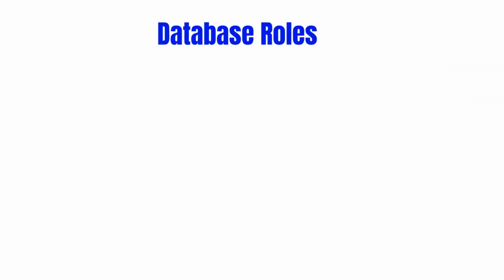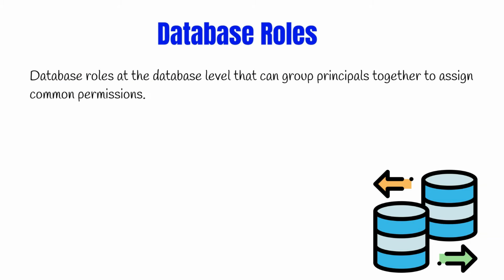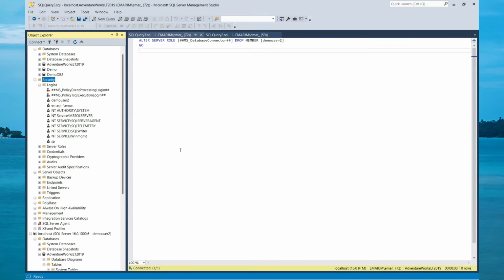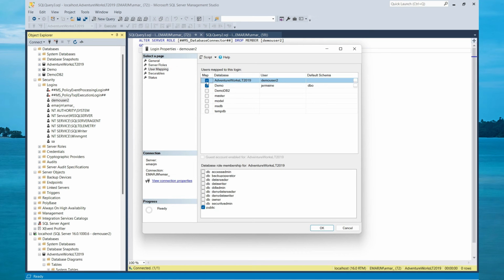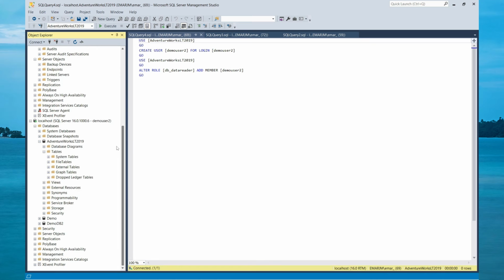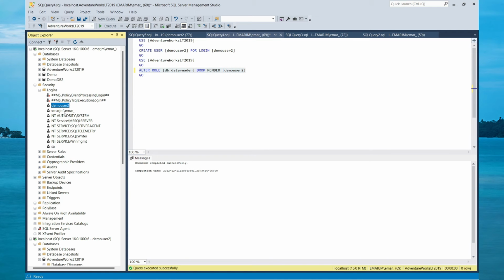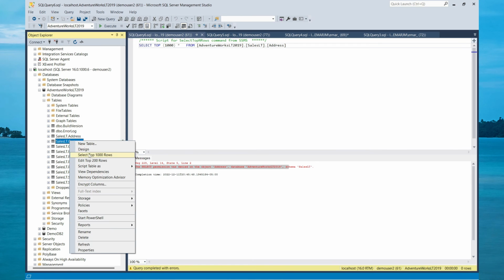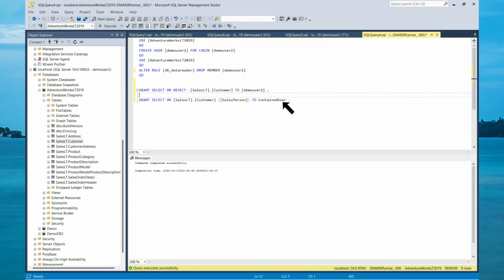How to Grant Database Base Roles SQL Server